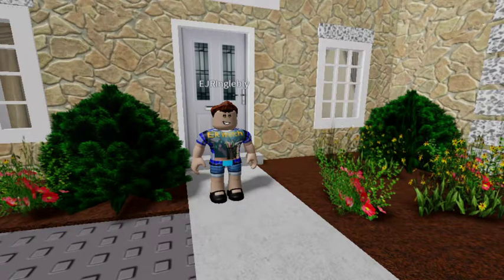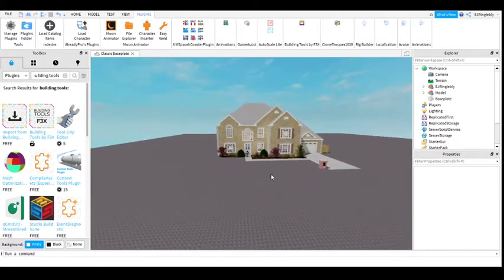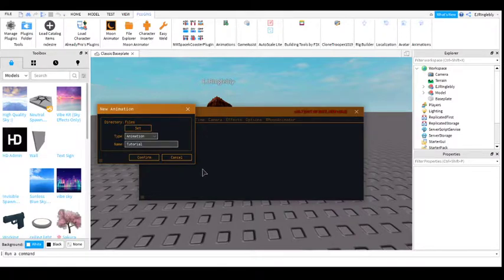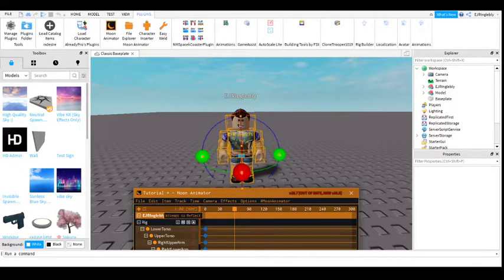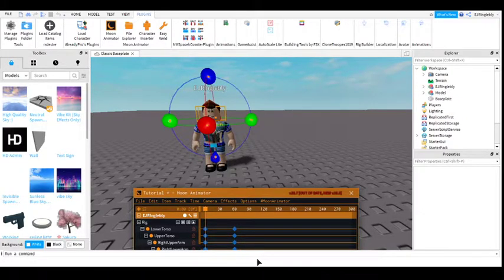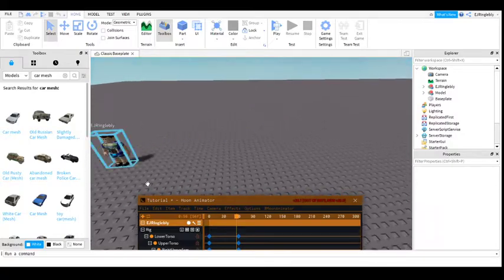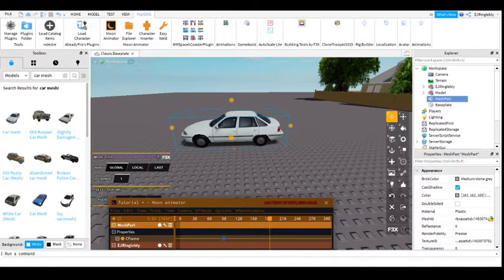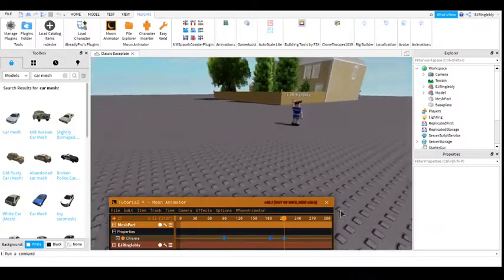How to make a Roblox Animation!